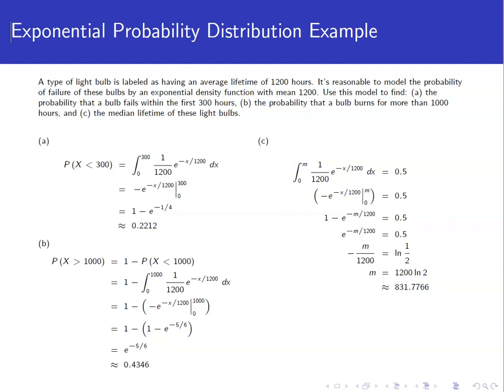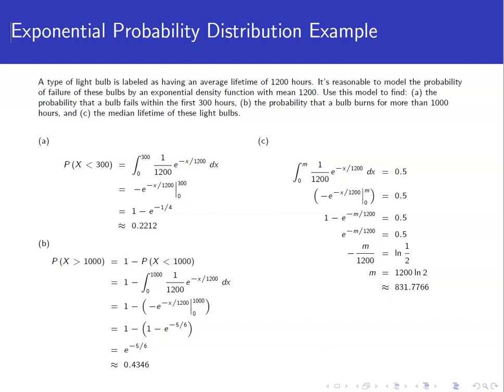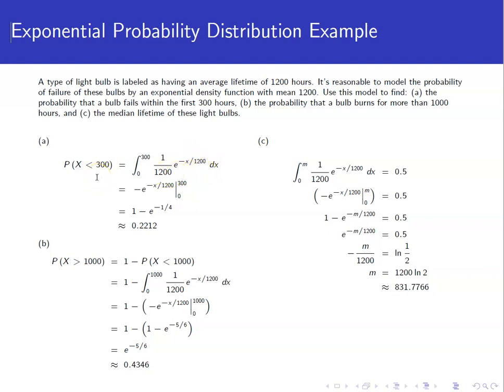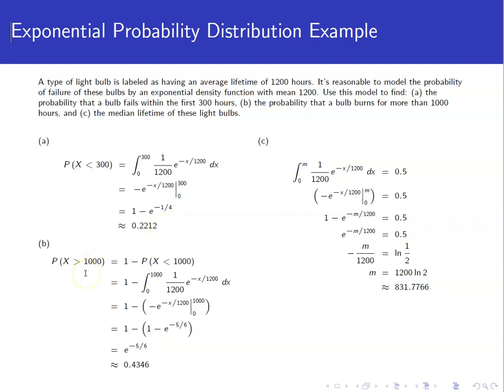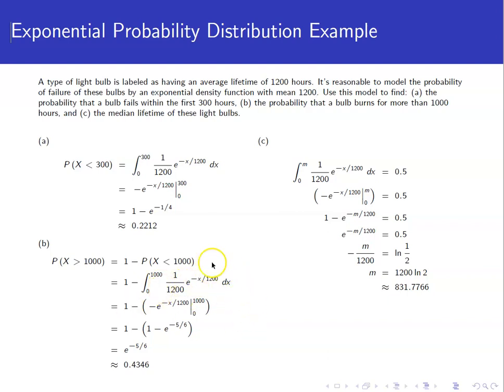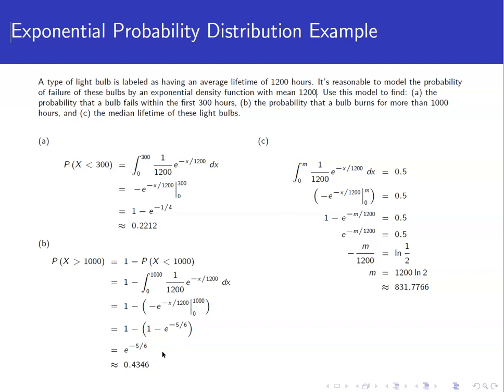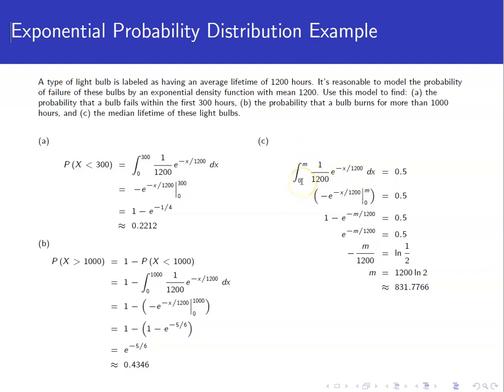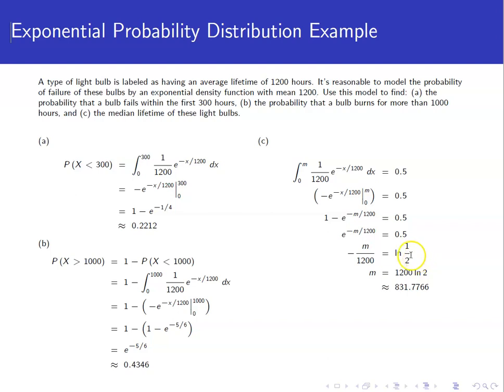Exponential Probability Distribution Example